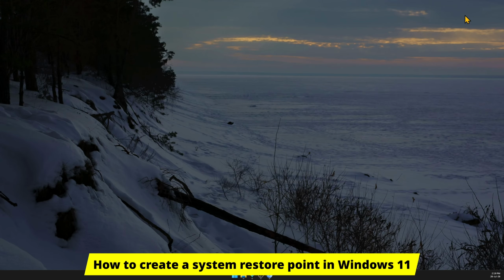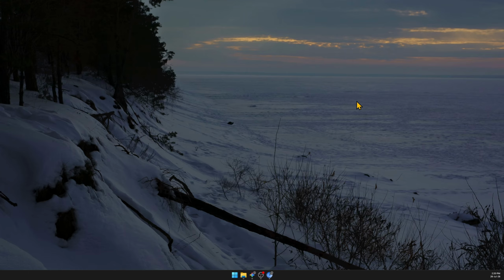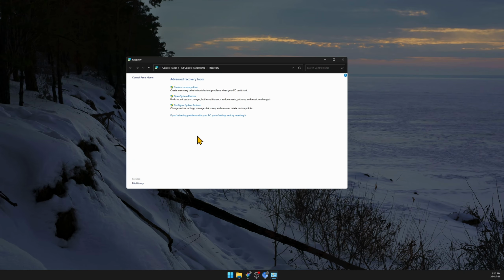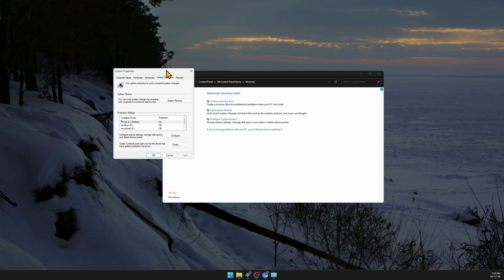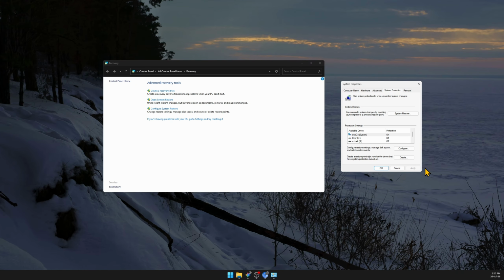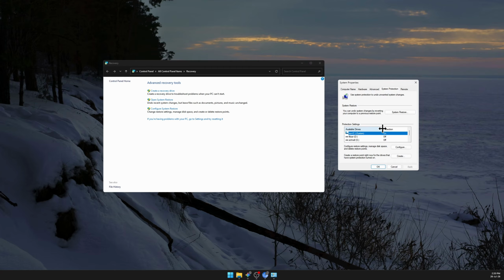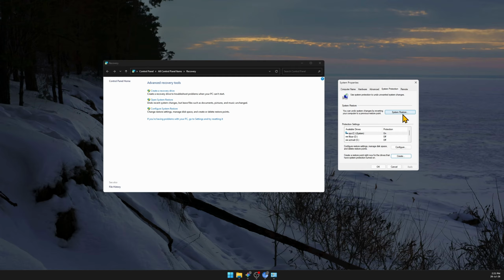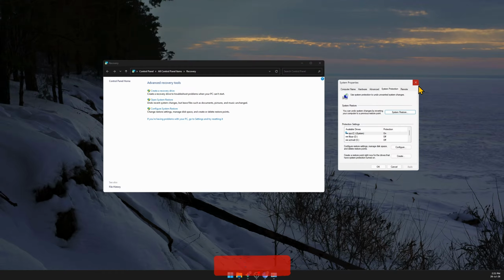How to create a system restore point in Windows 11 (Quick and Easy)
Learn how to create a system restore point in Windows 11 to protect your PC. Follow this guide to safeguard your settings.

Creating a system restore point is a critical step before making significant changes to your operating system. This tutorial helps you navigate the recovery options in Windows 11, ensuring you can revert your computer to a stable state if something goes wrong. Whether you are installing new software or adjusting system files, having a backup prevents potential headaches.

This walkthrough covers the exact steps to access the system restore configuration menu and activate a new restore point manually. By setting up this system recovery tool, you maintain control over your Windows 11 environment. It is a straightforward process that every user should know to maintain a healthy and functional computer.